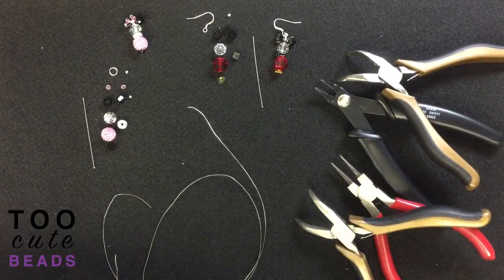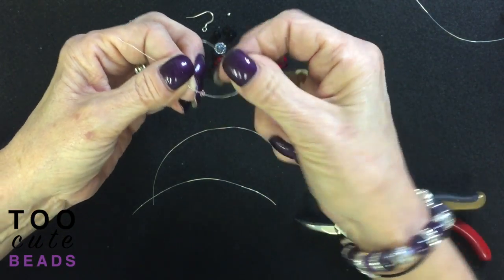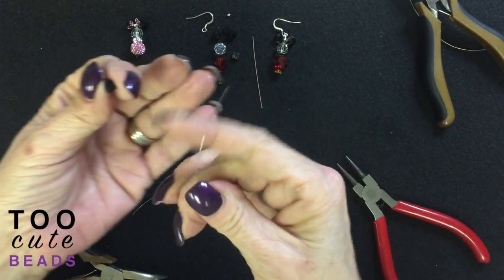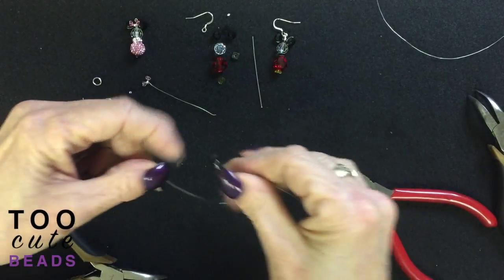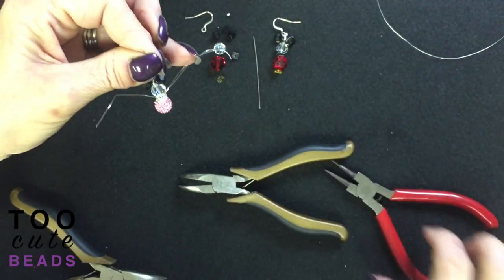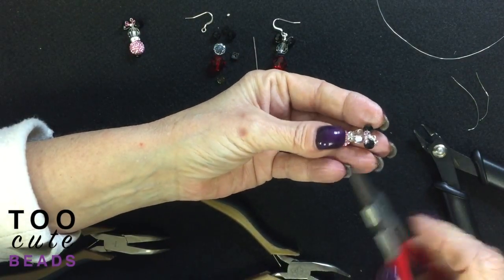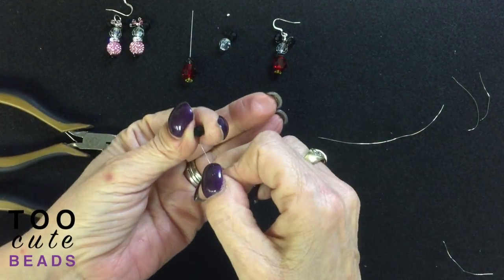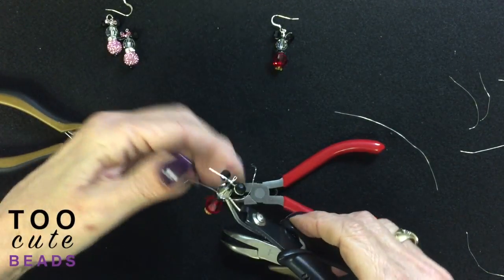Mouse in the House Earrings and Pendant | Too Cute Beads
Bring that Mouse In The House! Learn here to create Mickey Mouse Disney earrings and pendant and make the mother-daughter vacation enterprising. You can give gift this cuddly Mickey Mouse jewelry kit on occasions like Easter, Christmas or Thanksgiving. It’s a pocket friendly gift for women and girls plus this is just one idea. Stay tune with Kaven to make more realistic Disney characters.

About Too Cute Beads:
Too Cute Beads specializes in DIY jewelry kits. Our Bracelet, Necklace, Earring, and especially Christmas jewelry kits have been our most popular items for well over 10 years. We create each of our kits with best highest quality beads, and findings, including Swarovski crystals, to .925 Sterling Silver, 14K Gold Filled, Gemstones, and more.